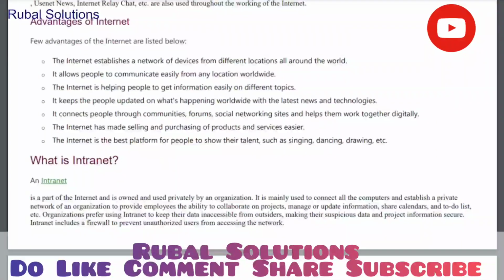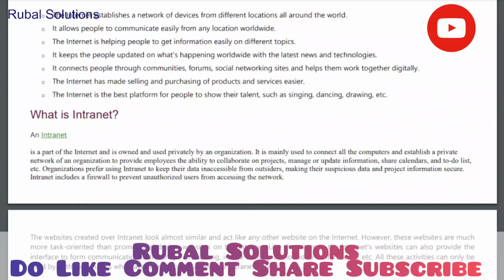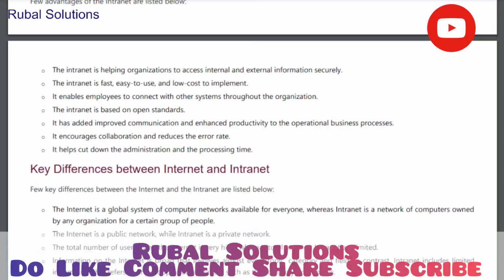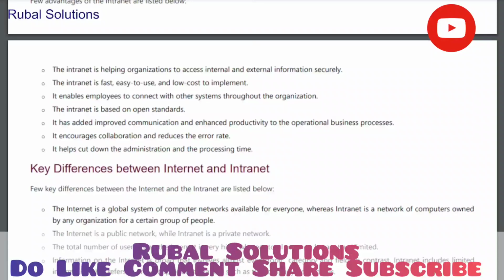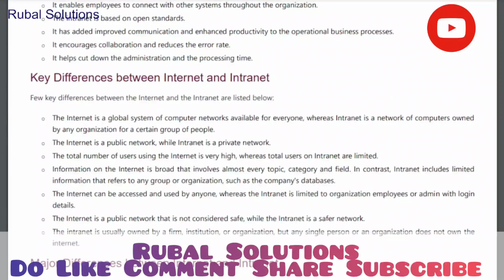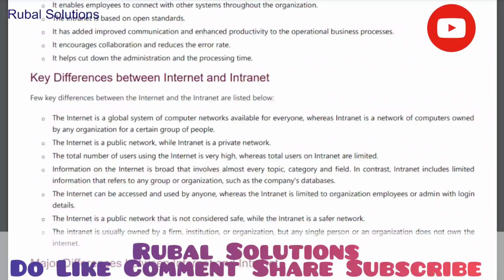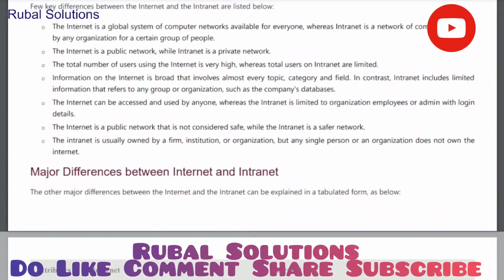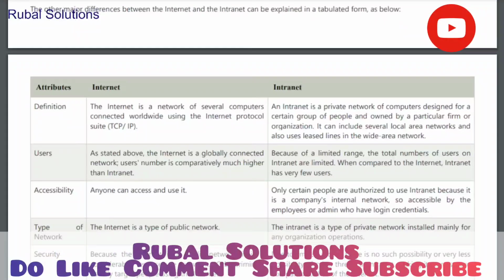Let's Understand Difference Between Internet and Intranet || Rubal Solutions || Internet vs Intranet